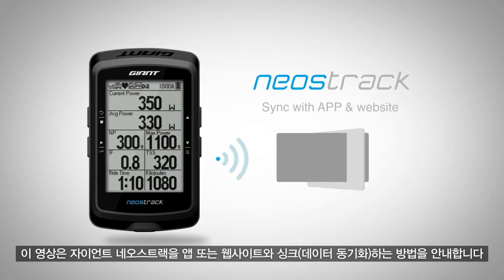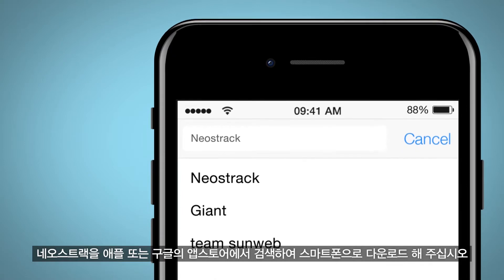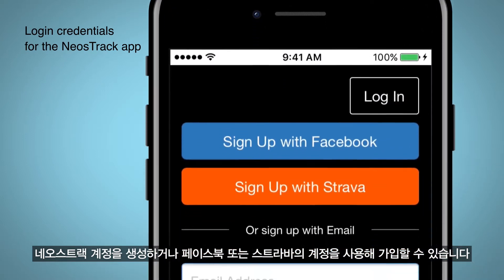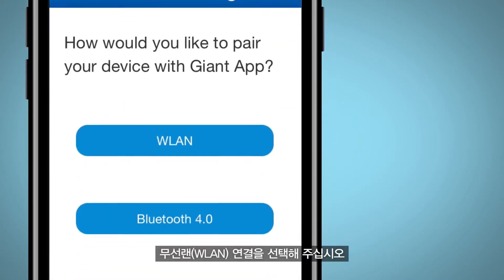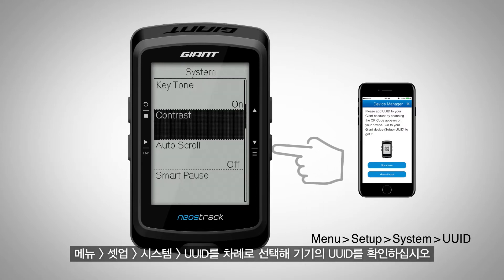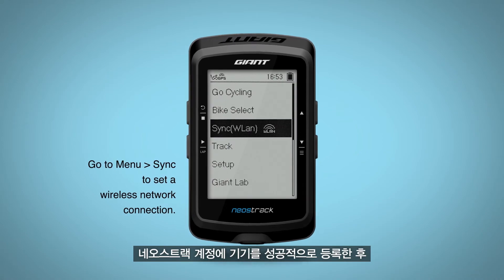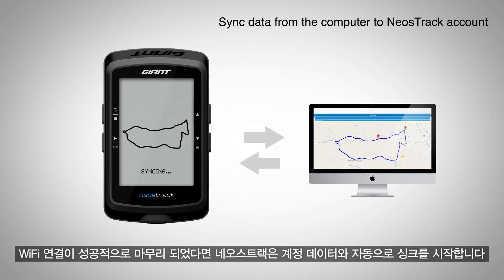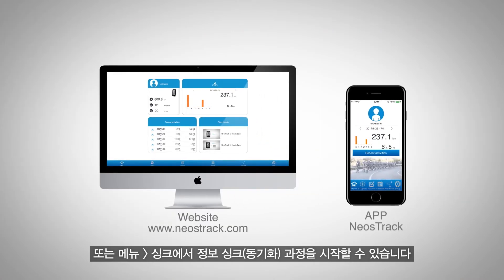NEOS TRACK : SYNC APP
[NEOS TRACK]
자이언트 네오스트랙의 앱 또는 웹사이트와 싱크(데이터 동기화)하는 방법을 안내하는 영상입니다.